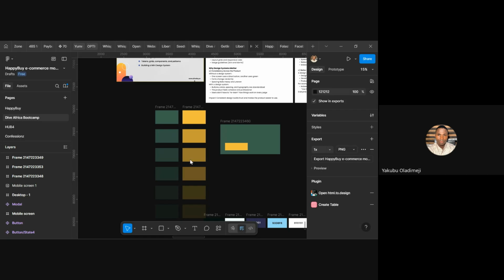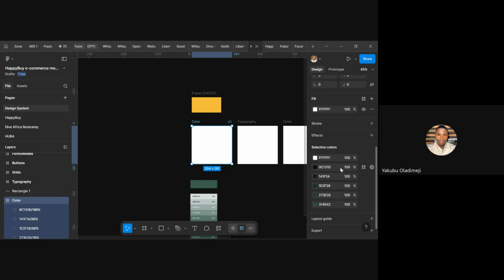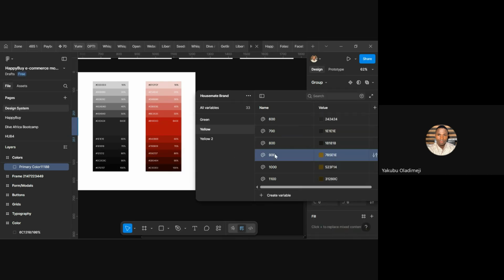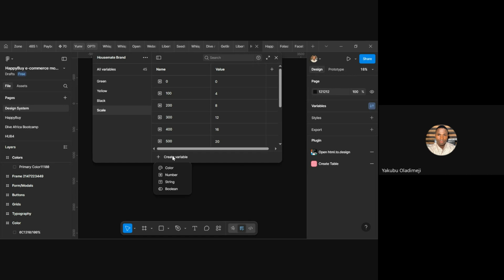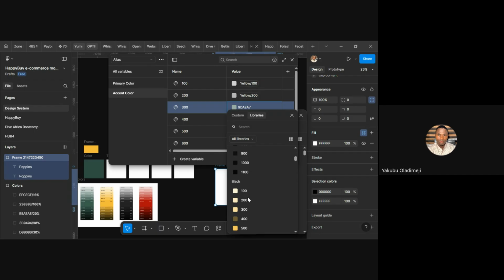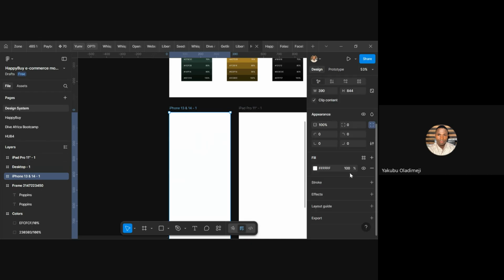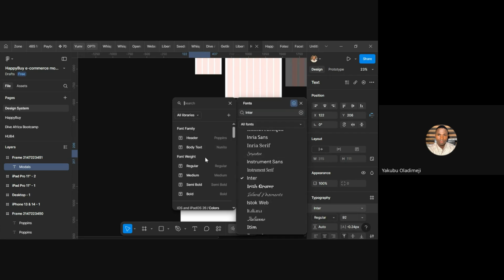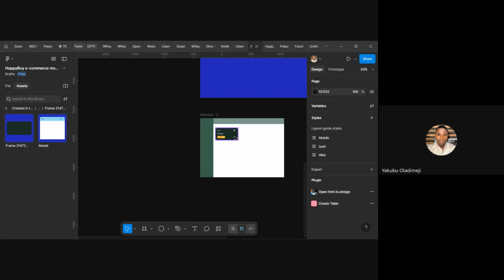Product Design Live Class Week 6 - 2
Week 6, 2nd Q&A Session with Yakub Oladimeji